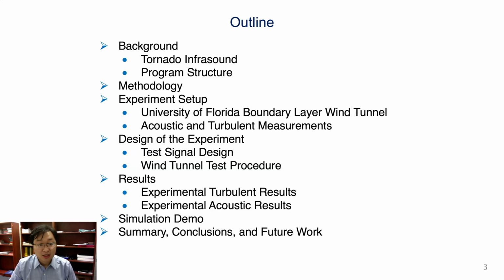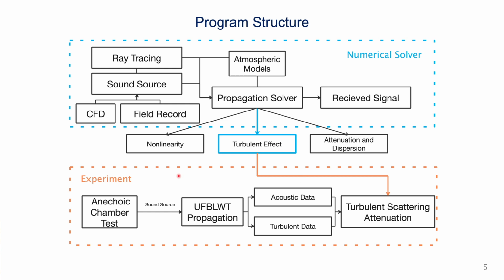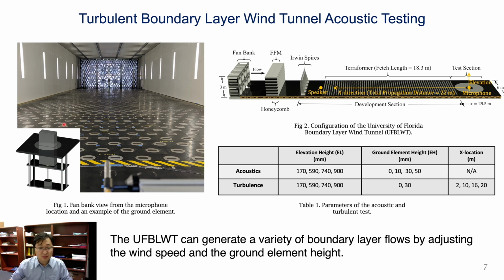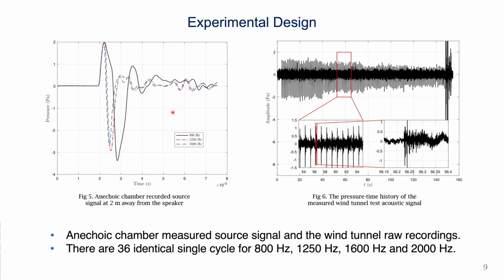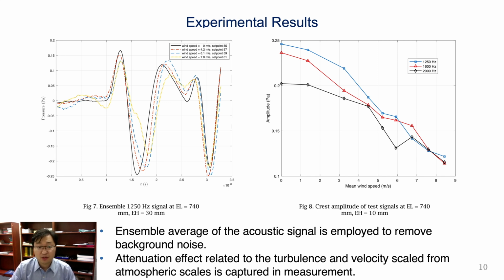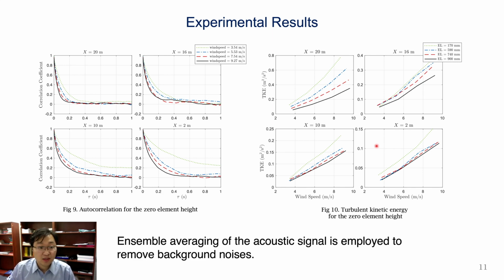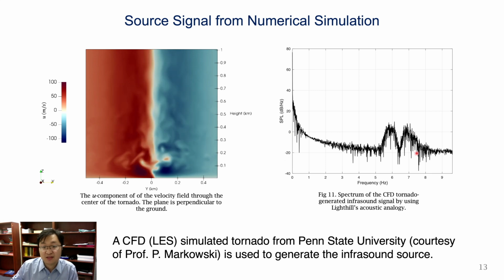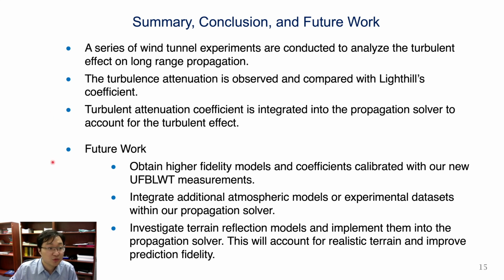Long-Range Infrasound Propagation from Tornadoes Based on Atmospheric Wind Tunnel Experiments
Prediction of Long-Range Infrasound Propagation from Tornadoes Based on New Atmospheric Boundary Layer Wind Tunnel Experiments

Zhang, T., Miller, S. A. E., Ojeda, M. T., and Gurley, K. R., “Prediction of Long Range Infrasound Propagation from Tornadoes Based on New Atmospheric Boundary Layer Wind Tunnel Experiments,” 179th Meeting of the Acoustical Society of America, Dec. 7-11, 2020.

Tornadoes generate infrasonic noise that propagates over long distances. NOAA is developing tornado early warning systems via infrasound microphone arrays. Accurate detection must be coupled with a propagation algorithm that accounts for infrasound distortion due to the effects of atmospheric turbulence. Numerical solutions of the generalized Burgers’ equation and the acoustic ray equations are used to predict changes to infrasonic tornado noise within the turbulent atmosphere. The effects of nonlinearity, refraction, attenuation, dispersion, and scattering are captured by the solver. We define a new parameter to model the alteration of infrasound that depends on atmospheric turbulence. Turbulent kinetic energy, integral length scale, integral time scale, and local speed of sound are arguments of the model and vary along each ray path. A series of tests are designed and conducted at the University of Florida Boundary Layer Wind Tunnel to calibrate and validate the model at scale. Predictions show satisfactory agreement with measurements with varying wind speed, turbulence intensity, humidity, and temperature. Finally, we present a parametric study for propagation of sinusoidal signals at 90 dB and 7 Hz in regions of the United States using realistic weather.